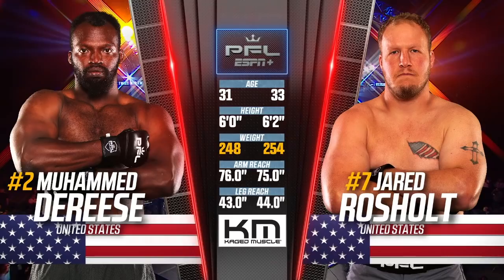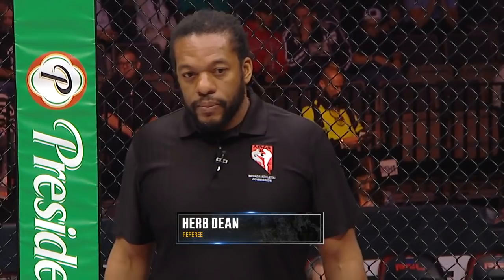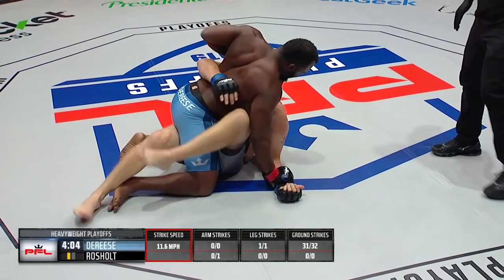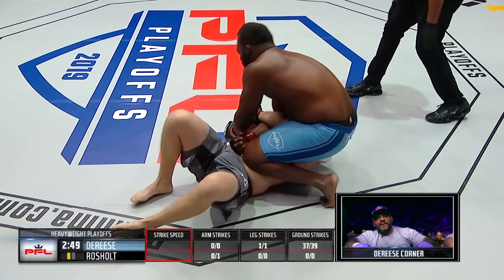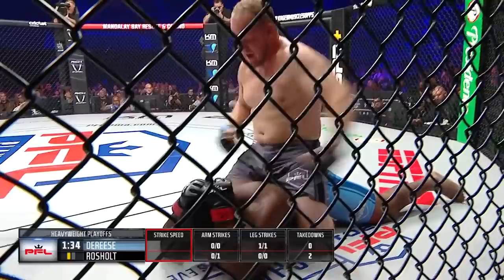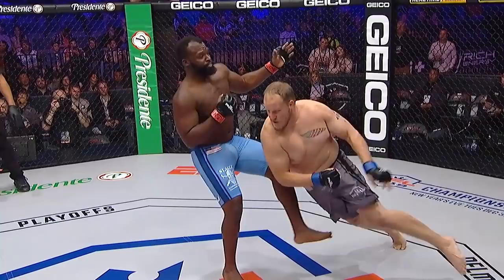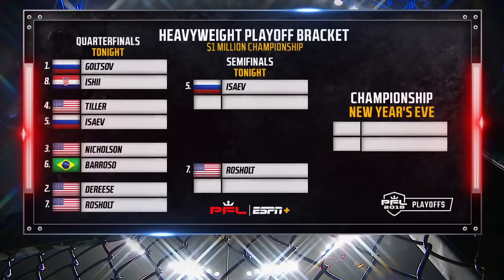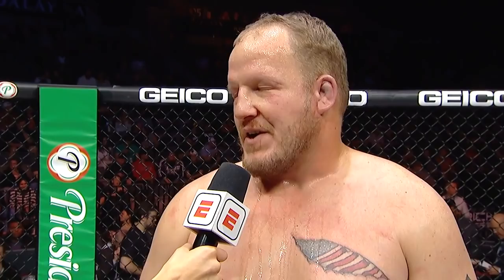Full Fight | Jared Rosholt vs Muhammed Dereese (Heavyweight Quarterfinals) | 2019 PFL Playoffs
Full fight video Jared Rosholt vs Muhammed Dereese in a heavyweight quarterfinal bout from the 2019 PFL Playoffs.